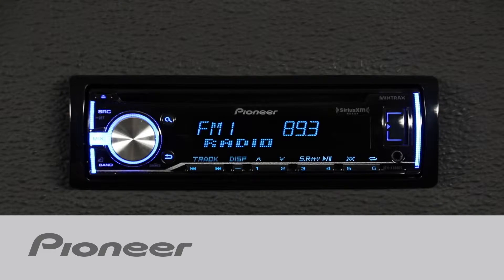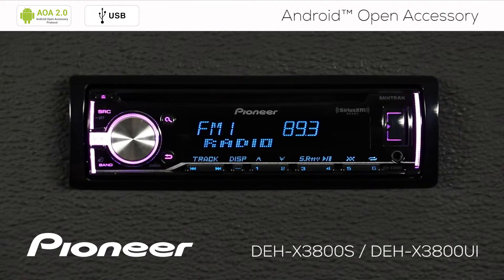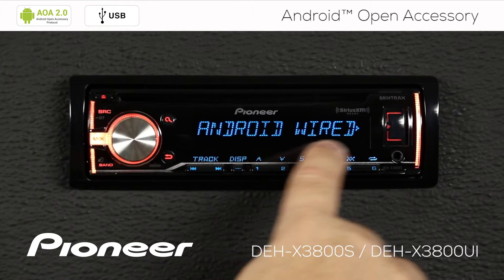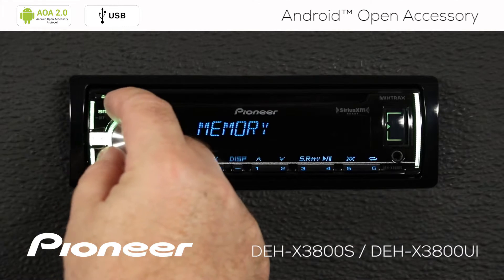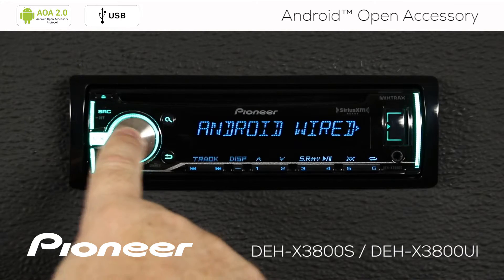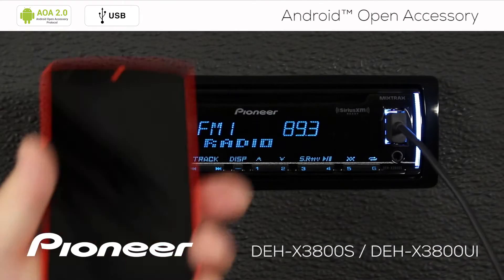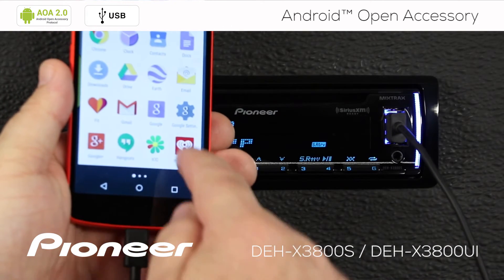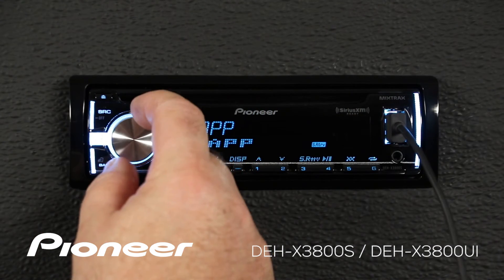How To - DEH-X3800S - Android Open Accessory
Learn how to stream the audio from nearly app on your Android Phone through USB to the Pioneer DEH-X3800S.